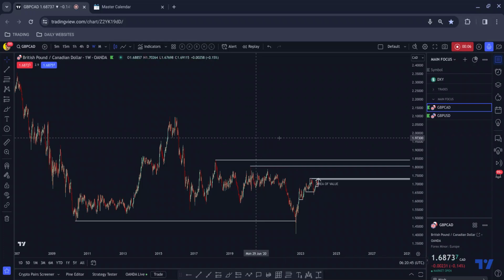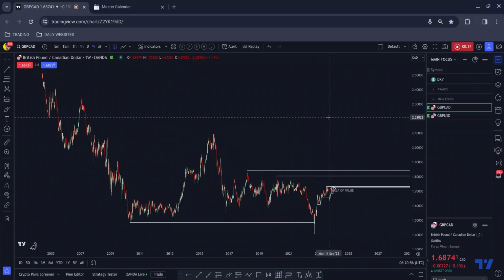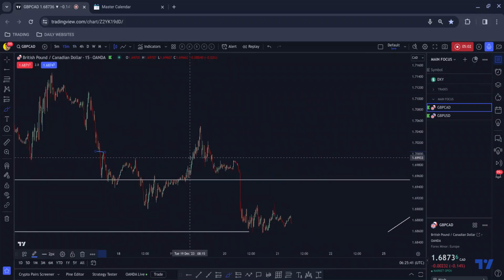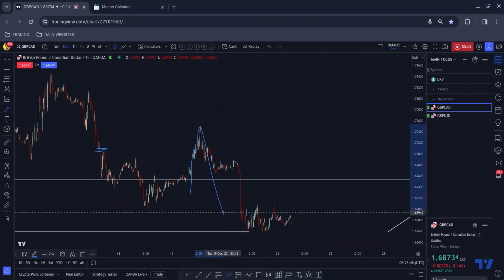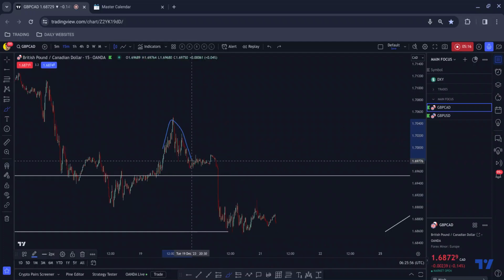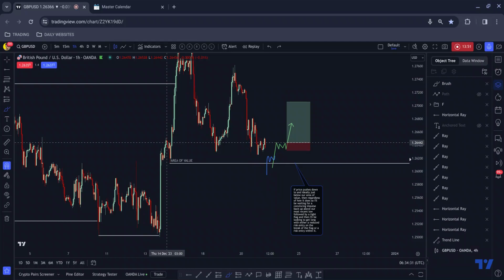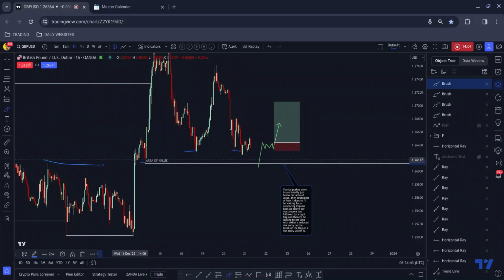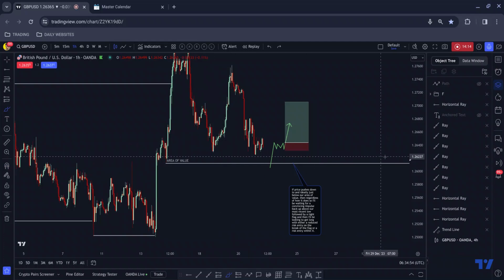GBP/CAD Long and GBP/USD Long